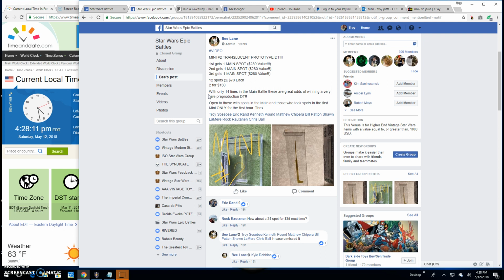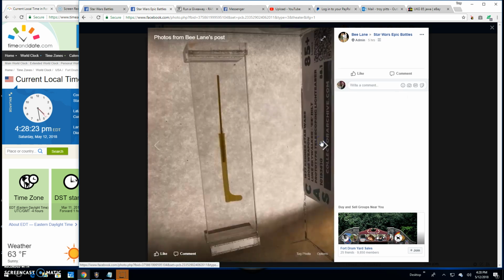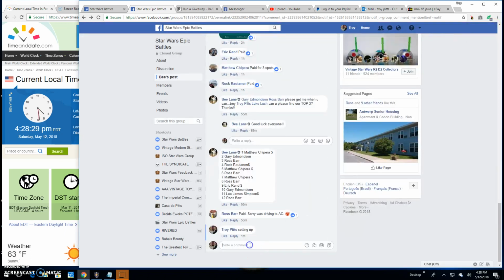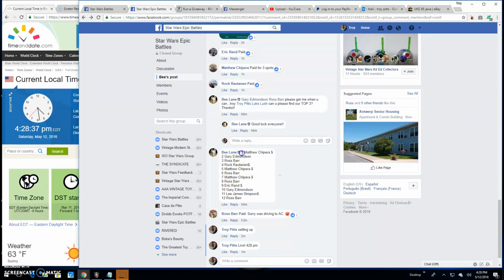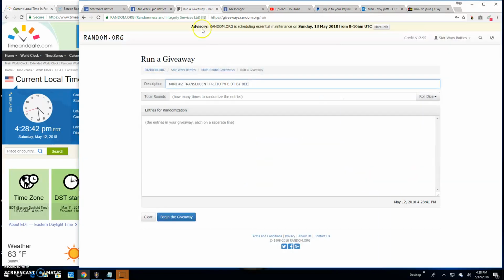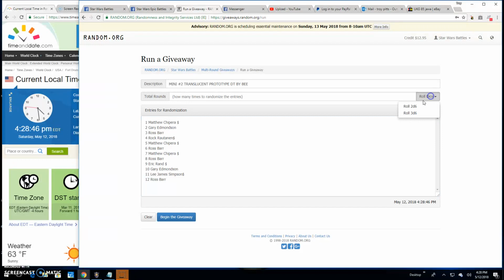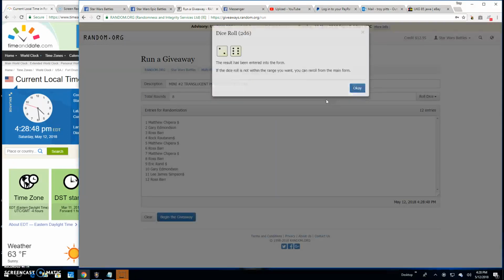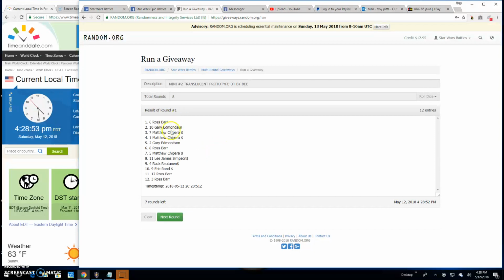MINI #2 TRANSLUCENT PROTOTYPE DT BY BEE